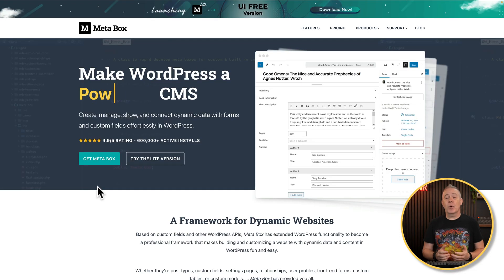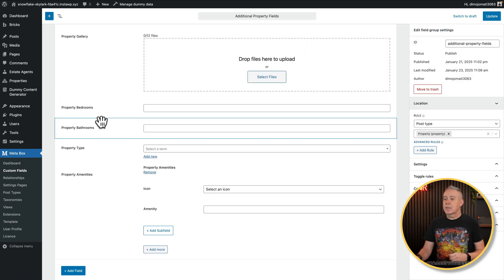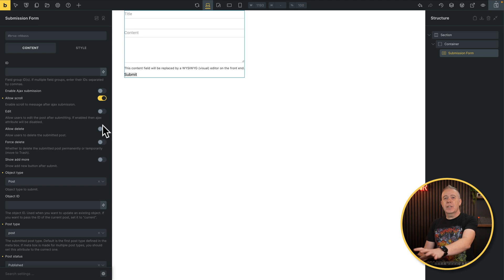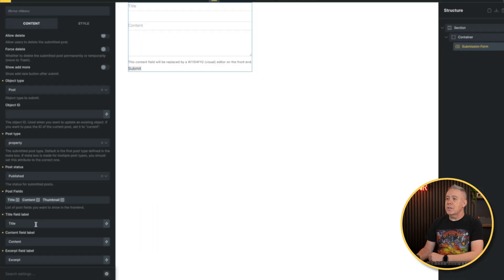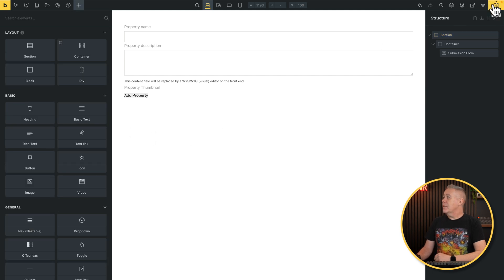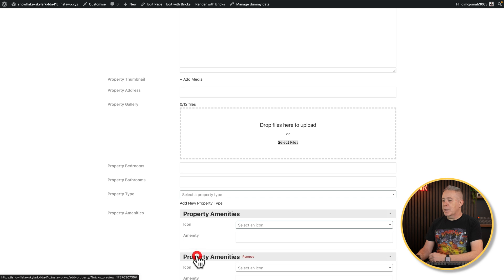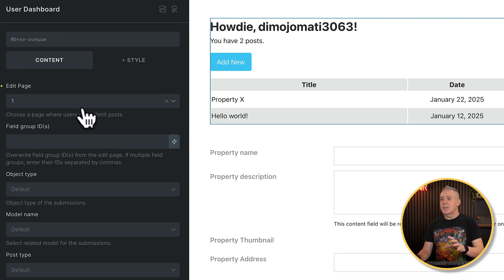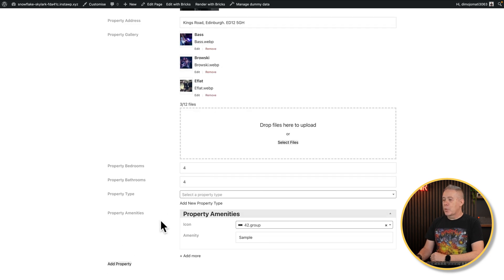Effortless WordPress Frontend Forms with MetaBox – No Coding Needed!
In this video, we continue our series on MetaBox by exploring the MB Frontend Submission extension.

This powerful tool allows you to create front-end forms for submitting content to custom post types, custom meta fields, taxonomies, and even standard WordPress post types.

While it may not be as robust as dedicated tools like WS Form, it offers a simple and effective way to manage front-end submissions.

We’ll walk you through:
- Setting up the MB Frontend Submission extension.
- Creating a custom post type and custom fields.
- Building a front-end submission form using Bricks Builder (which also works with Gutenberg and Elementor).
- Styling the form and adding custom fields.
- Setting up a user dashboard to manage, edit, and delete posts.

By the end of this tutorial, you’ll have a functional front-end submission form and dashboard that you can customize further for your WordPress site.

► WORDPRESS PLUGINS ◄